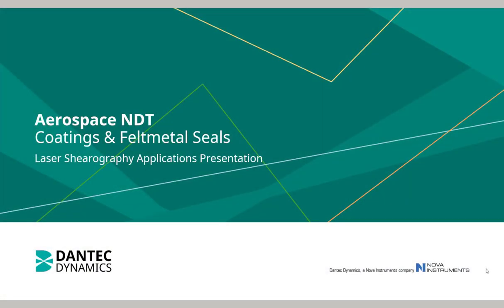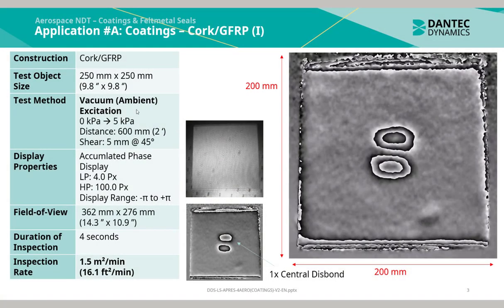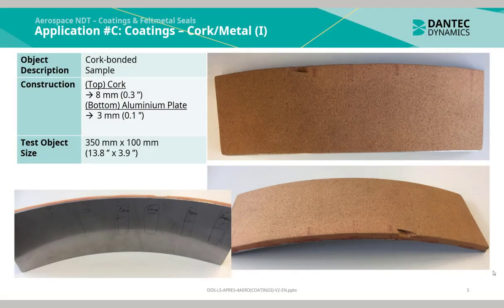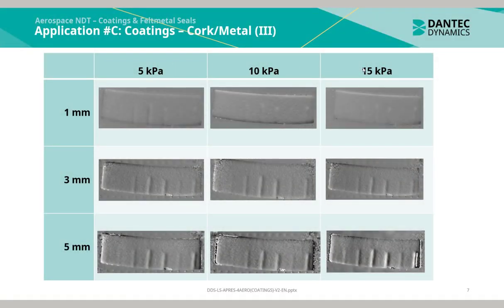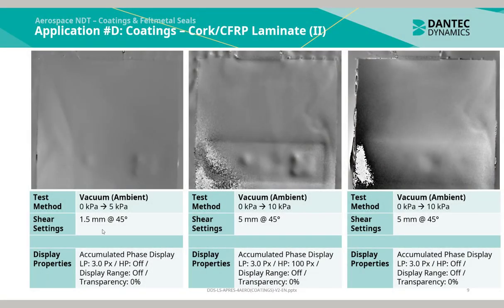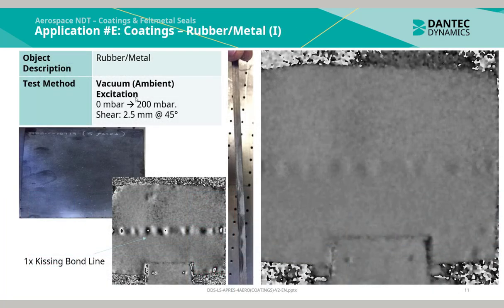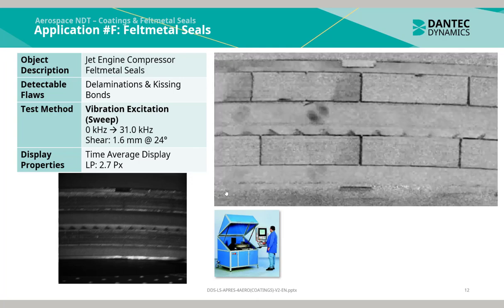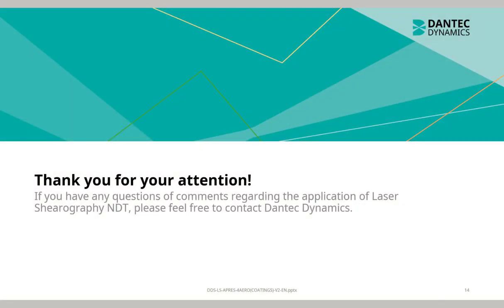Laser Shearography Applications in Aerospace NDT: Coatings & Feltmetal Seals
This presentation is an overview of Laser Shearography applications used in Aerospace NDT, examples include: cork-metal bonding, carbon-fiber laminate (CFRP) to cork bonding, rubber-metal bonding & abradable feltmetal seals.